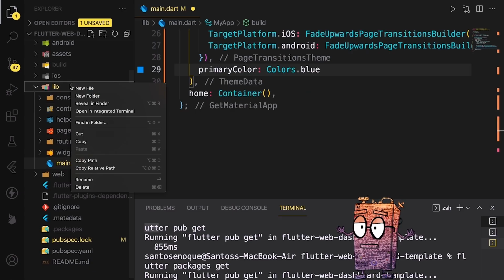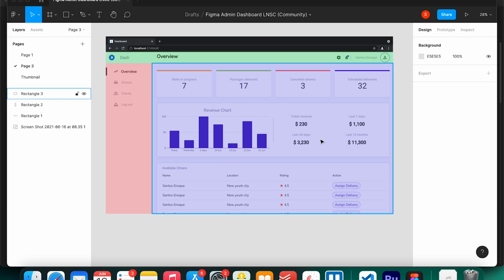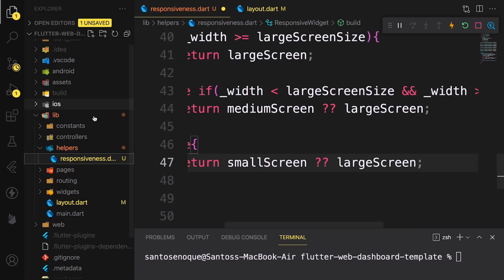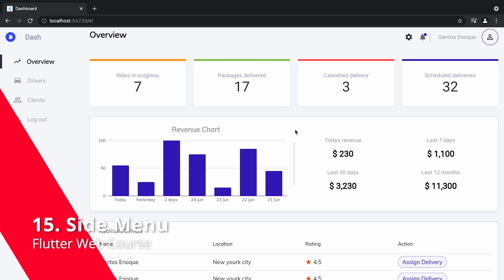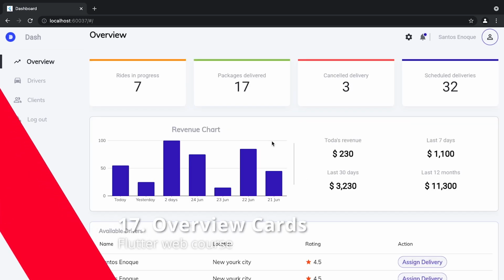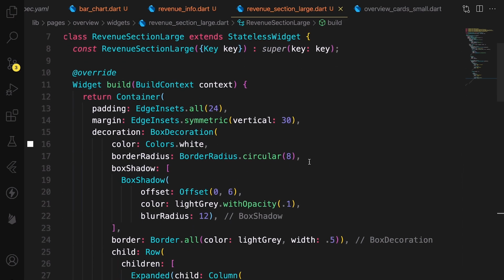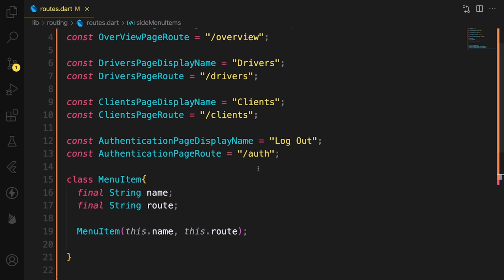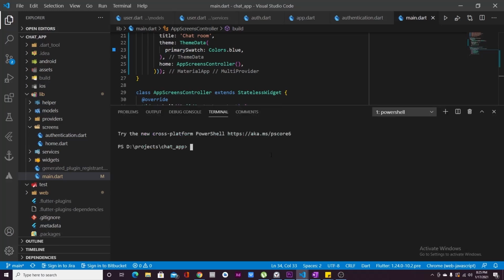Complete Flutter Web Course 2021 | Building a Flutter Web Dashboard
Invest in yourself! Use my link and check out the first chapter of any course for FREE!

This complete flutter web course is part of my class on Skillshare that you can access FOR FREE if you sign up to Skillshare using this

0:00 Introduction
2:42 Sponsorship
3:47 Before you start
5:38 When to use flutter web
7:46 Responsive design
10:42 Flutter project structure
14:53 Gets overview
23:48 How to get help
25:24 Flutter web layout
27:30 Flutter custom themes
33:58 Building a flutter web site layout
40:22 Flutter web responsive widgets
52:15 Top navigation part one
01:02:06 Top navigation part two
01:09:51 Menu controller
01:22:13 Flutter web side menu
01:39:24 Local Navigator
1:49:23 Overview Cards
2:03:03 Overview Cards pt2
2:09:55 Adding Charts to the website
2:21:40 Flutter Datatables
2:30:45 Drivers & clients screen
2:33:46 Authentication page
2:41:10 url navigation with gets
2:54:40 Firebase authentication (BONUS)